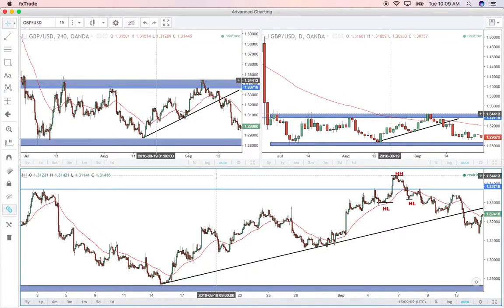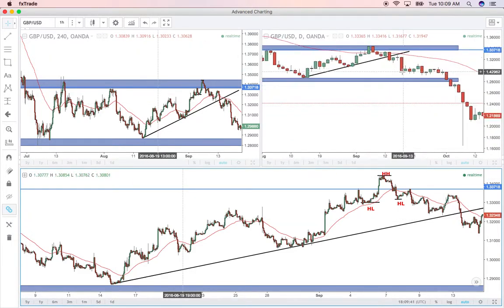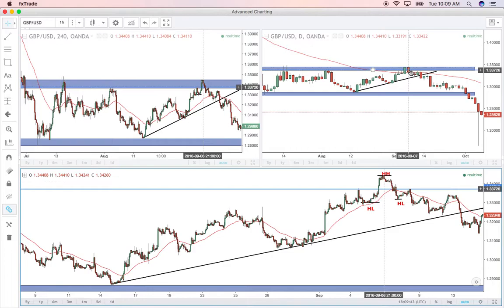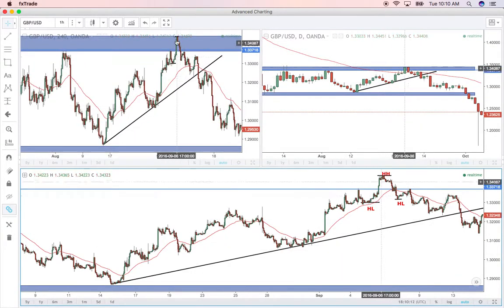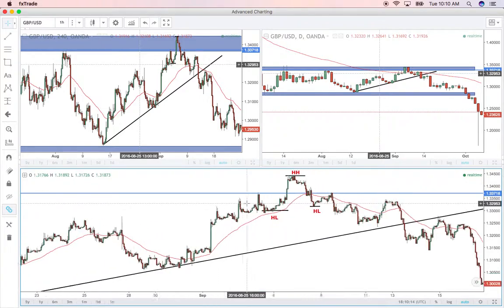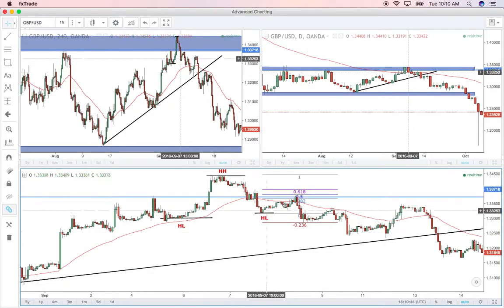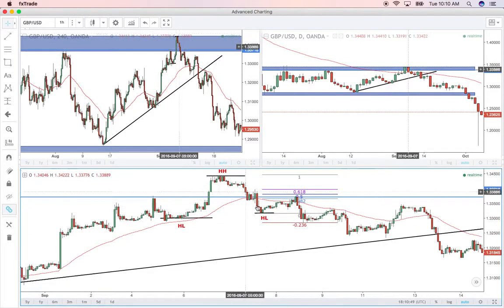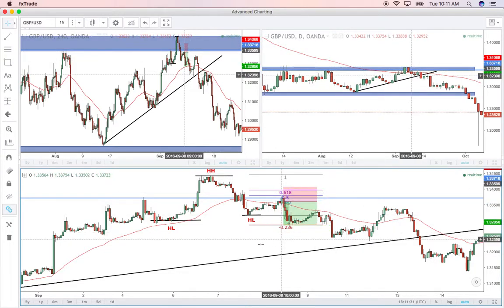Trend Change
How I view trend change in the forex market.